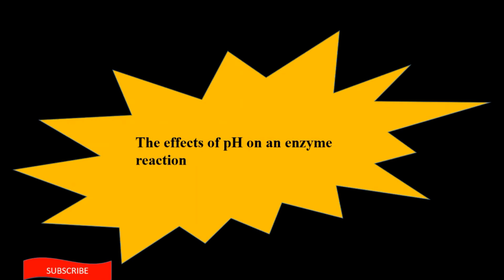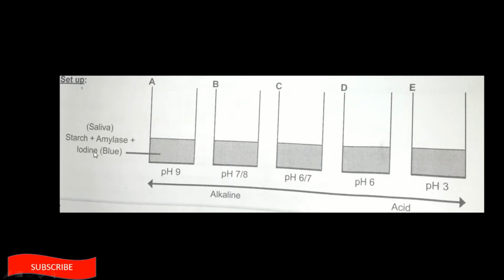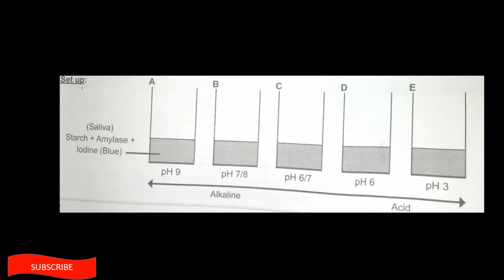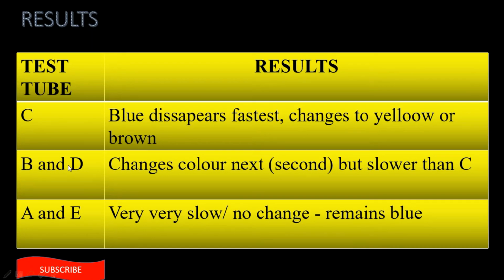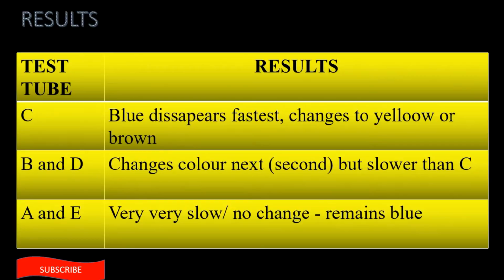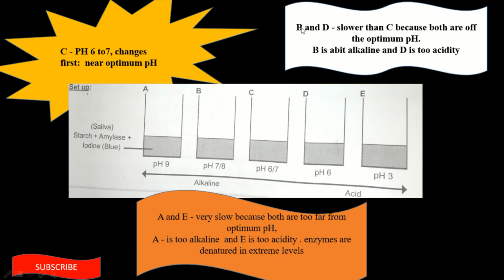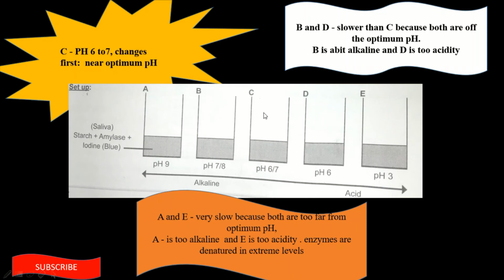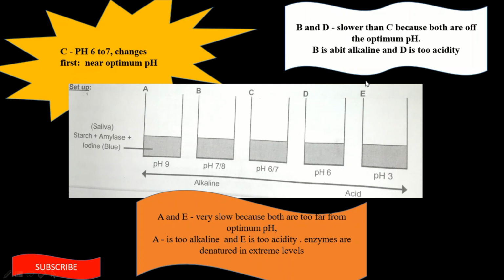Effects of pH on enzyme activity